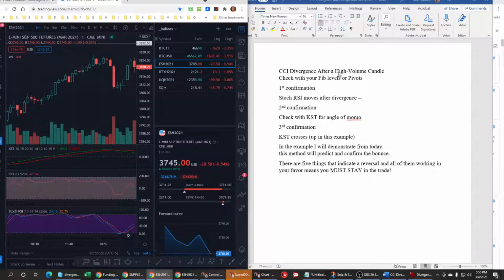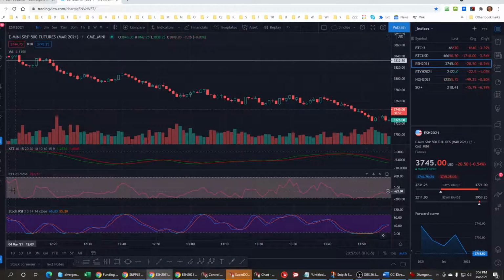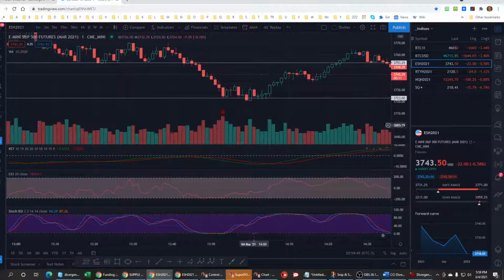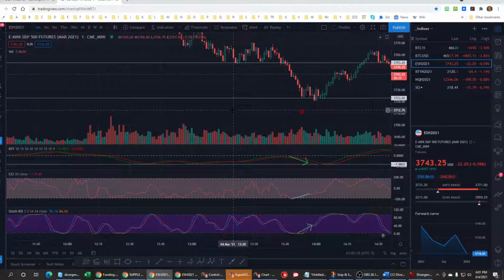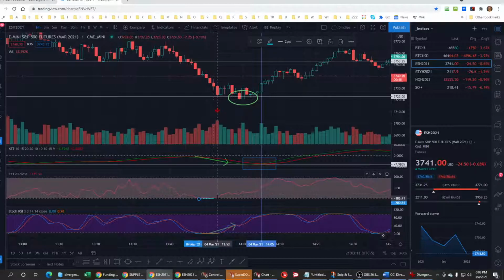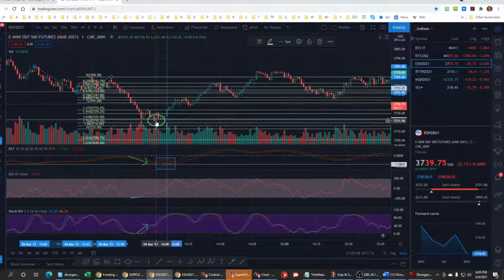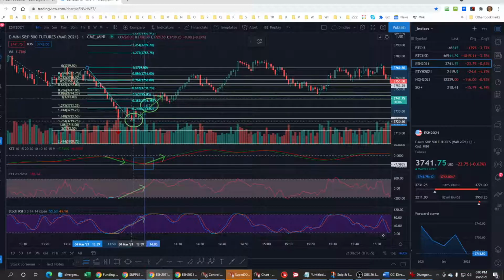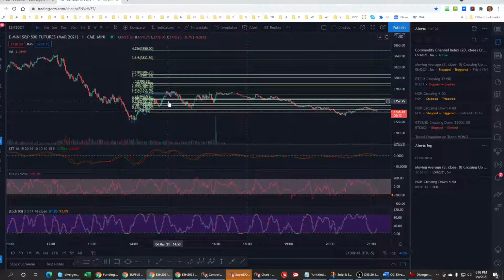CCI Divergence After High Volume Candle, with Stoch RSI and KST cross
In this video, I describe one of my set ups for a trade entry and management.
The details:
CCI Divergence After a High-Volume Candle
Check with your Fib levels or Pivots
1st confirmation
Stoch RSI moves after divergence –
2nd confirmation
Check with KST for angle of momo.
3rd confirmation KST flattens
KST crosses (up in this example) – “stay in the trade” signal.
In the example I will demonstrate from today,
this method will predict and confirm the bounce.
There are five things that indicate a reversal and all of them working in your favor means you MUST STAY in the trade!